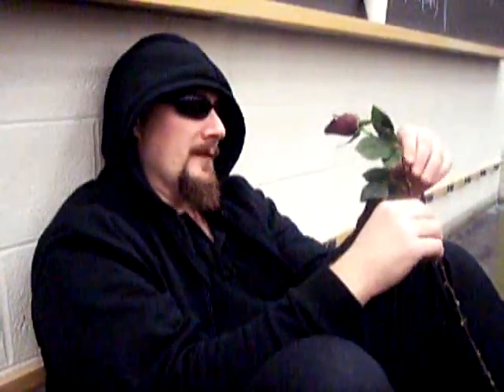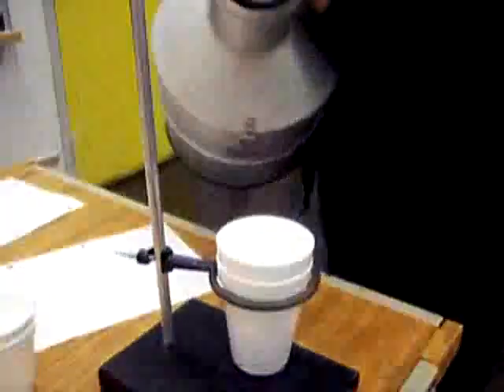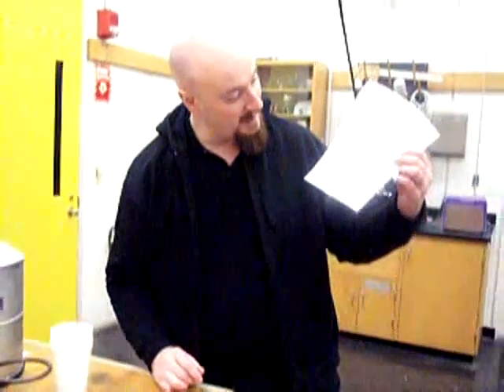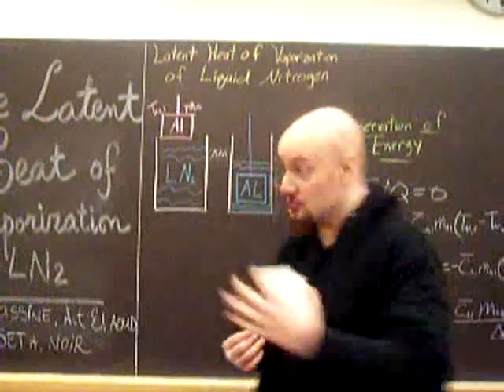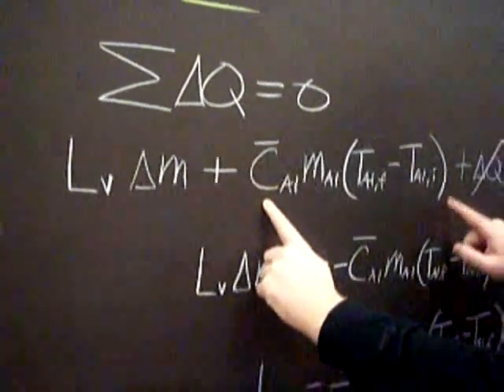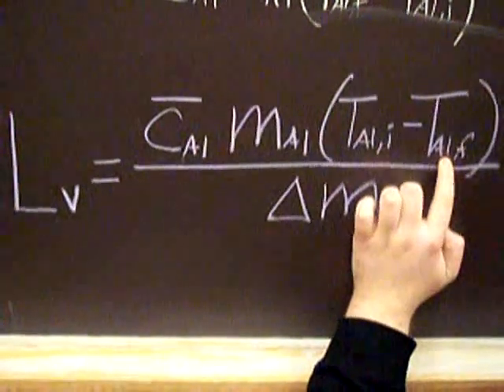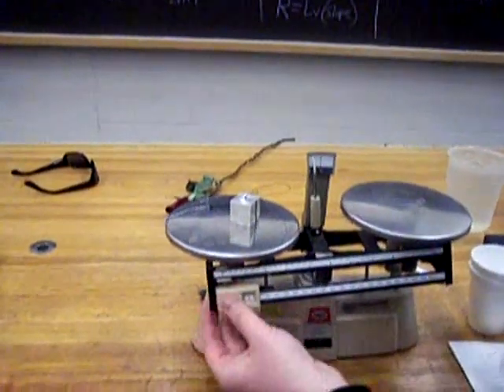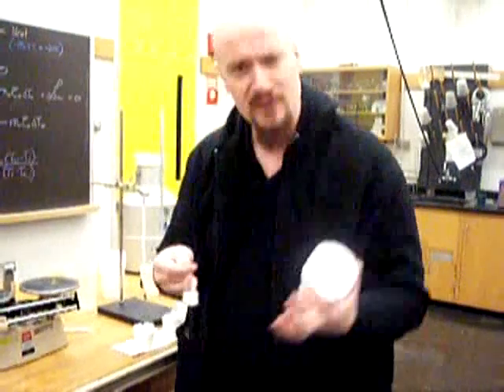Latent Heat of Vaporization of Liquid Nitrogen part 1.wmv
Latent Heat of Vaporization of Liquid Nitrogen